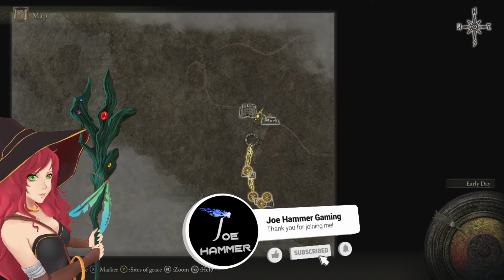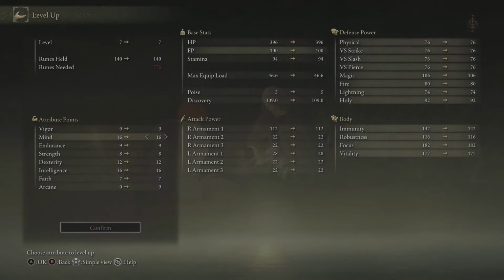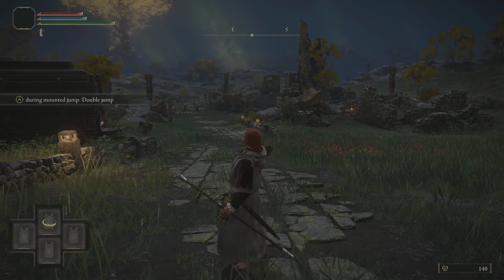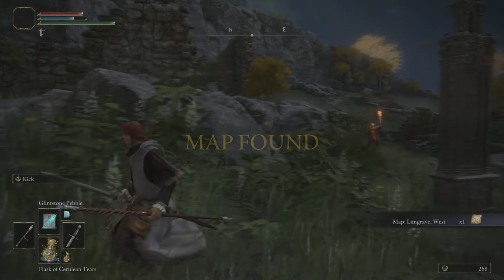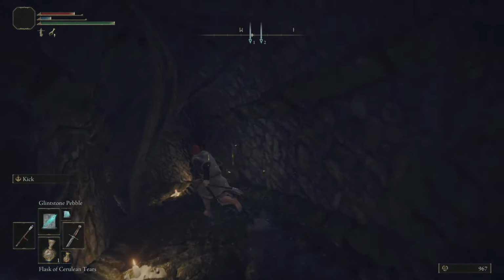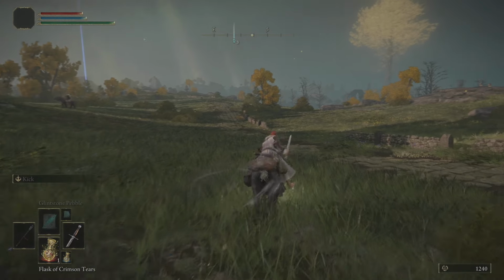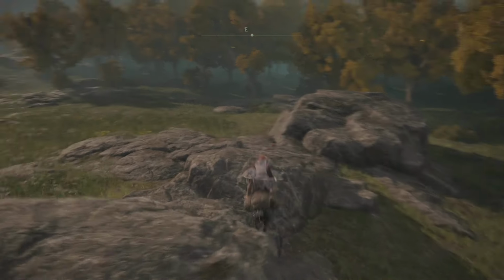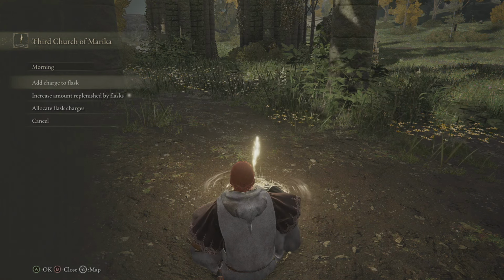Part 2 How To Level up - Elden Ring Astrologer Walkthrough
Personal Restrictions for this walkthrough to FORCE mage-style gameplay (more may be added)
Must always have more blue flasks than red
Must always be in Light class equip load
Cannot level Str or Dex for any reason or use items that do so

Welcome to my Elden Ring Walkthrough Part 1 video. This Elden Ring walkthrough for the astrologer will work best for Elden ring mage builds going through the game. Elden Ring is an amazing adventure and I hope this walkthrough gameplay guide will help you on your way. The astrologer class has the strongest start for a specific pure mage build and so that is what we will be starting with. My Elden ring astrologer build will not be investing in the usual weapon parameters to enforce my build using spells to progress through Elden Rings challenges. My Elden Ring Astrologer guide and gameplay will make for a fun playlist that I hope you will enjoy your time with the channel and stay with me through this Elden ring astrologer 100% walkthrough.

This is going to be my Updated Walkthrough for Elden Ring recorded on PC rather than PS4. I'm going back to my roots as a wizard/mage as I prefer that style especially after using a strength build and finding that much less entertaining. This character will focus VERY heavily on using spell casting to complete the game. I will show all unique and key item locations so that you can use them and should in theory have an easy time than I do.

0:00 Melina Appears
1:00 Levelling up in Elden Ring
5:50 showing what a map fragment does
9:30 Iron Whetstone
11:25 Meet Boc
14:40 Third Church of Marika
16:59 second map fragment
18:50 Golden Seed

That concludes this Part 2 How To Level up - Elden Ring Astrologer Walkthrough Video Guide
Which continues my my PUREST Mage Playthrough - Elden Ring Walkthrough Part 1 - Astrologer Starting Class Video which is the beginning of the best astrologer walkthrough series on Youtube. My elden ring astrologer gameplay walkthrough guide will show you how to get through all of elden ring so that you can see the endings